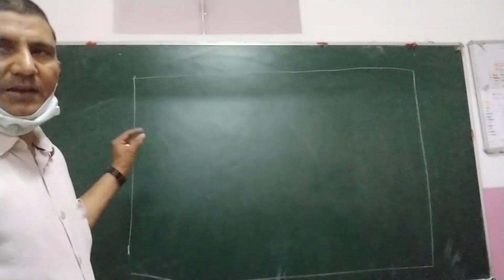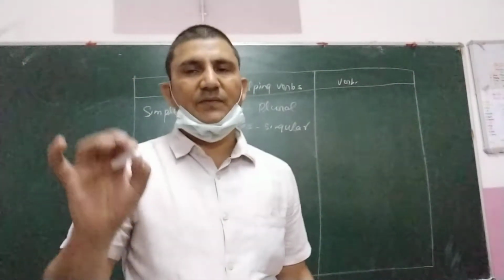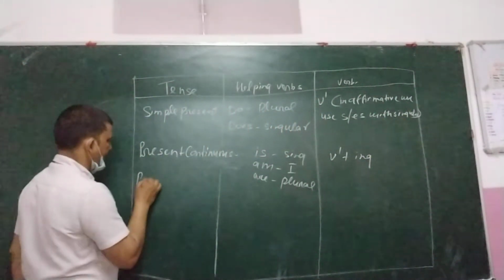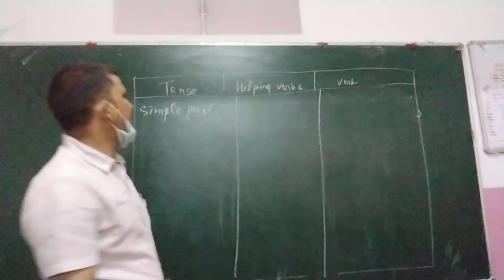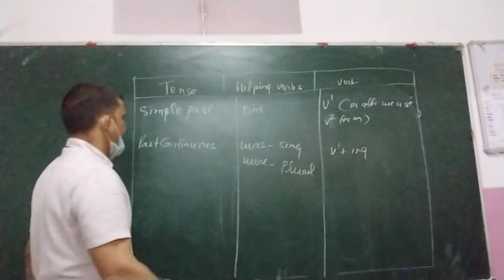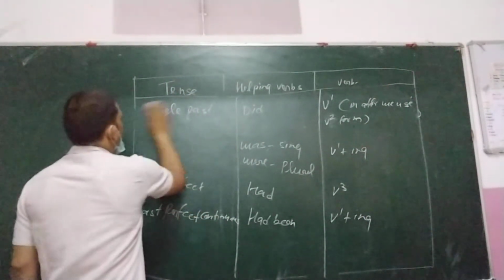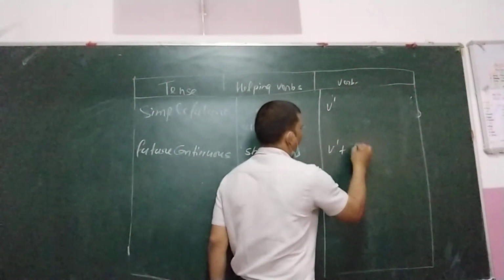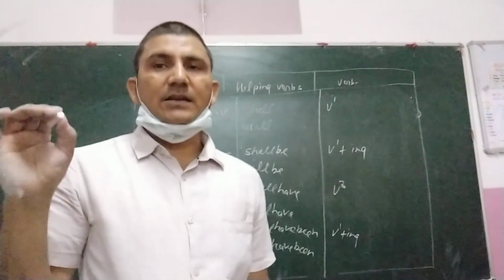explanation of tenses